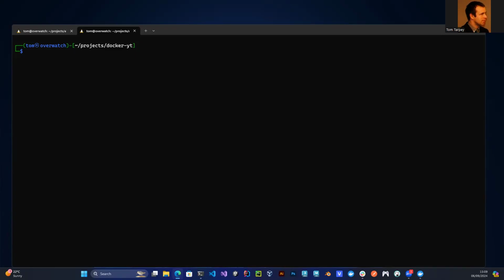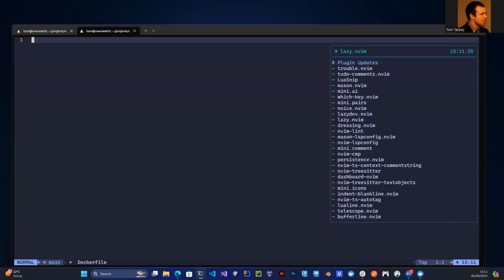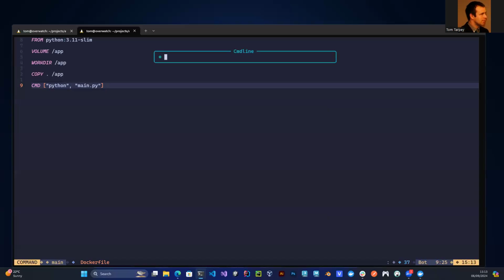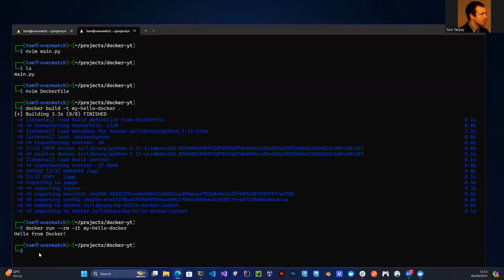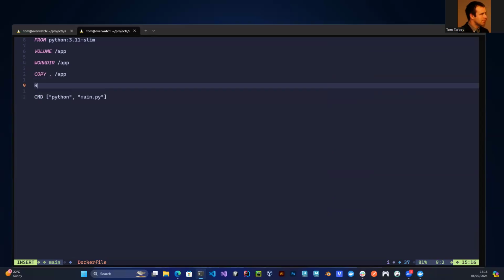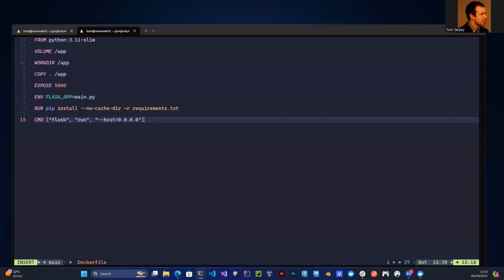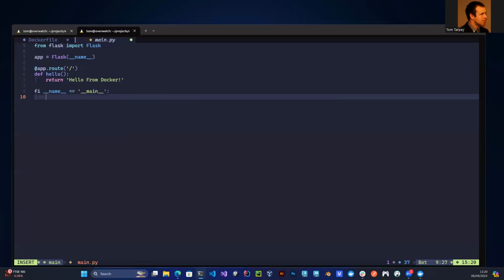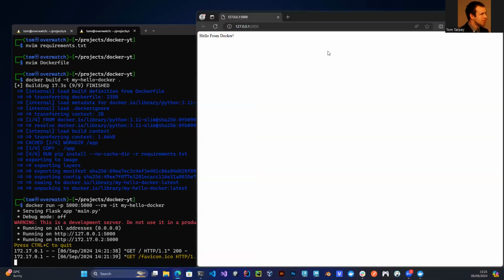Dockerization Let's get started with Docker Files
In this video we start our journey in to the awesome dev-ops tool that is Docker